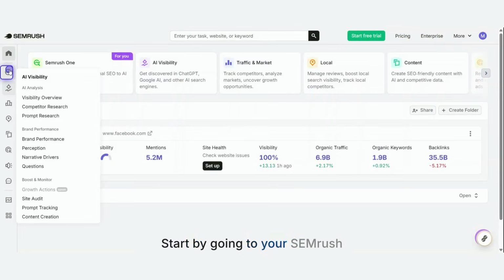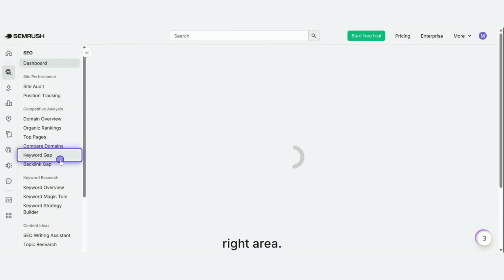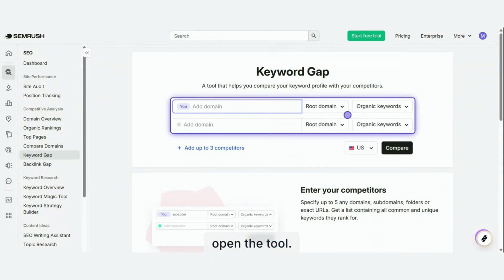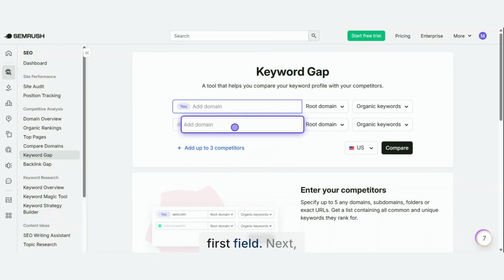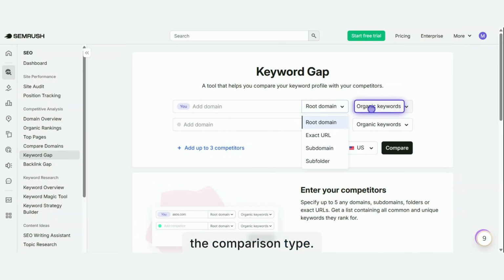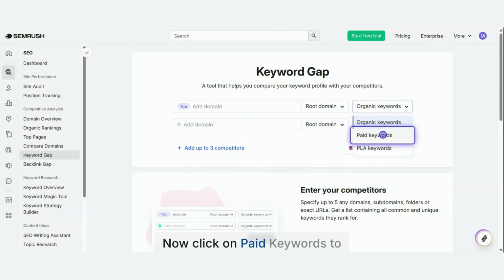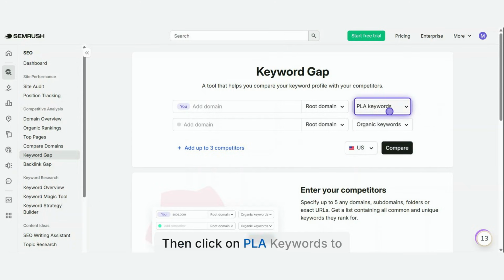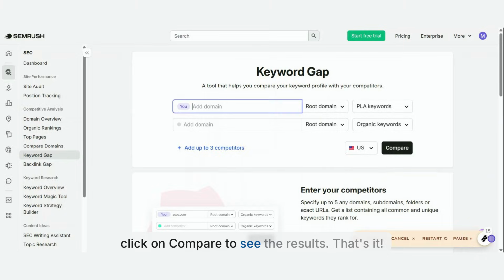How to Check Keyword Gap in Semrush (Tested)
In this video, we discuss how to check keyword gap in Semrush, a powerful tool for uncovering competitor keywords you might be missing. Learn how to identify keyword gaps and find new opportunities for your SEO and PPC campaigns. We'll walk you through the process step by step, from accessing the Keyword Gap tool to configuring your domains and viewing the results.

00:00 Introduction and Overview
00:18 Accessing the Keyword Gap Tool
00:38 Configuring Keyword Gap Parameters
01:13 Viewing Results